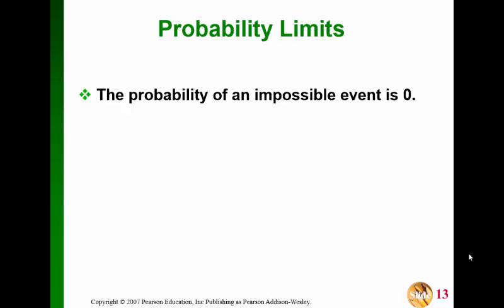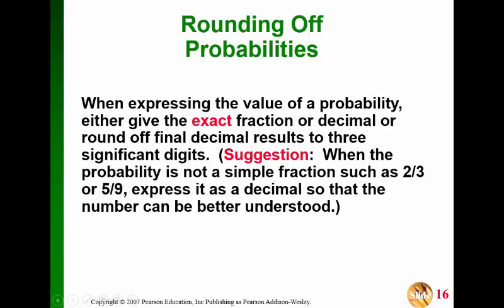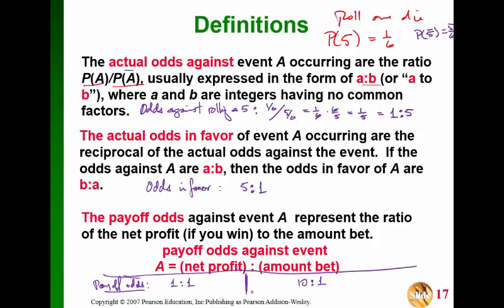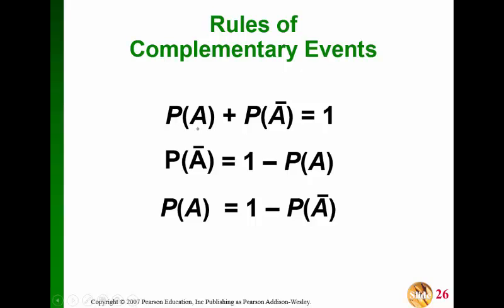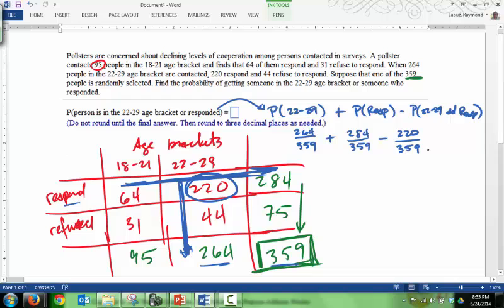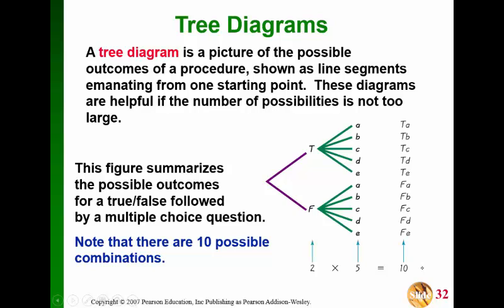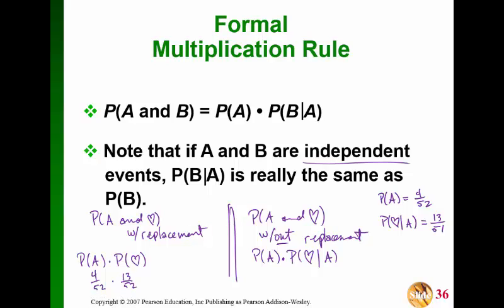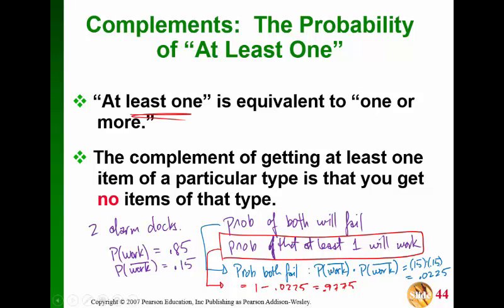Math 200 Chapter 4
Ray Lapuz
Cañada College
Text: Triola
Chapter 4